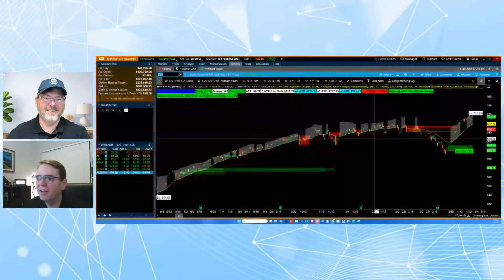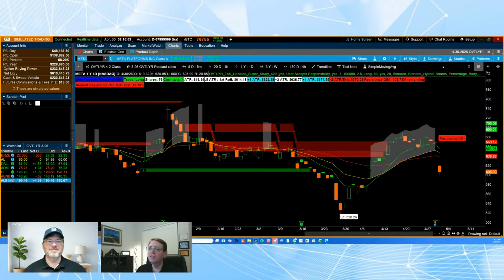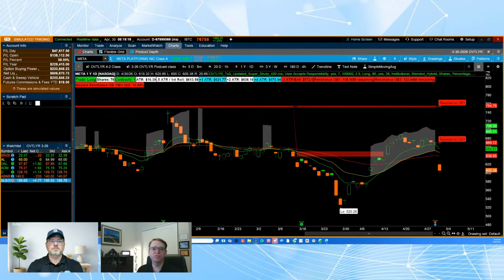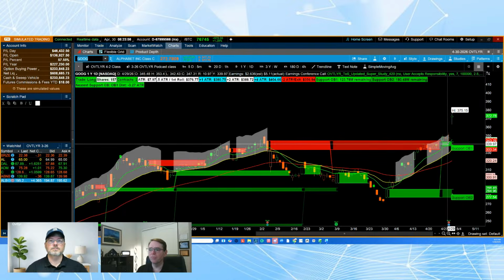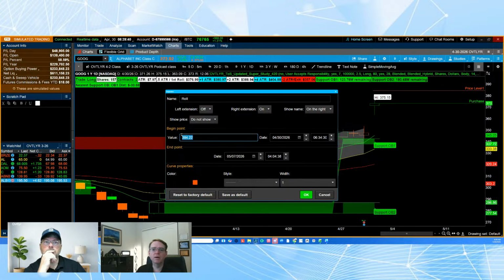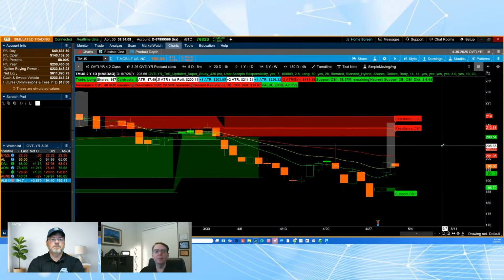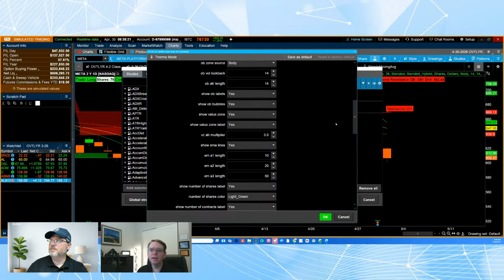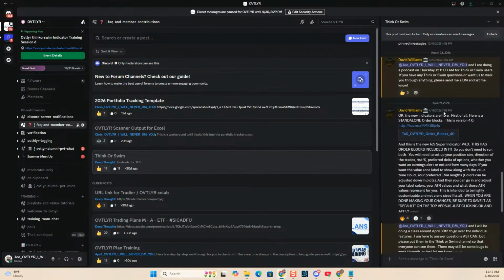Ovtlyr thinkorswim Indicator Order Block Training Session 6 2026/04/30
🔍 What you’ll learn:
00:00 Welcome to Ovtlyr!
00:15 Accessing the Ovrlyr thinkorswim indicator in Discord
03:00 Ovtlyr thinkorswim Exponential Moving Average
04:00 thinkorswim Ovtlyr Value Zone
05:00 thinkorswim order block depth
06:00 thinkorswim order block distance
07:30 Invalid characters when importing thinkorswim studies
09:00 Editing and customizing thinkorswim studies
09:30 Saving thinkorswim studies
09:45 Earnings label within thinkorswim studies
10:00 thinkorswim account size, risk percent, trade type, and order block settings
11:00 thinkorswim order blocks blended, structural, and institutional
18:00 thinkorswim order block lookback and ATR length
19:00 thinkorswim prime EMA
20:00 thinkorswim shares vs options contracts
21:00 thinkorswim ATR and roll lines with color coding
23:00 Daily vs 5 minute chart candles
26:30 Order blocks not appearing in thinkorswim or TradingView or Ovtlyr
29:00 Would a current candle make a new order block
31:00 Volume multiplier vs VZ ATR multiplier
33:00 Accessing Ovtlyr thinkorswim training
35:00 Accessing Ovtlyr thinkorswim standalone order block indicator

1. You can see the step by step trading plan developed by a team of over 20 quants for FREE by clicking

2. You can follow along with EVERY SINGLE OVTLYR TRADE Taken in the US Investing Championship